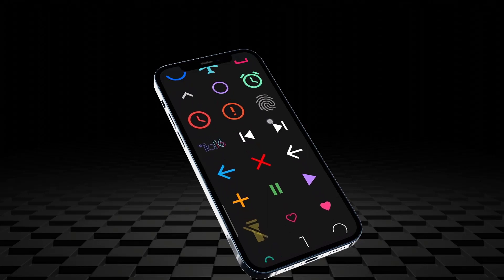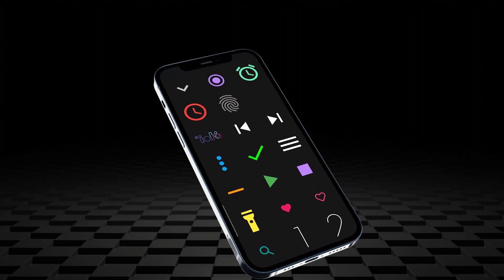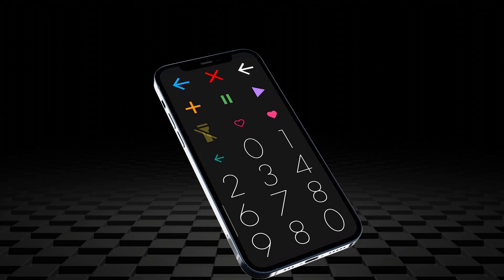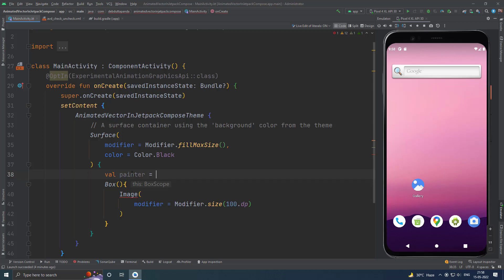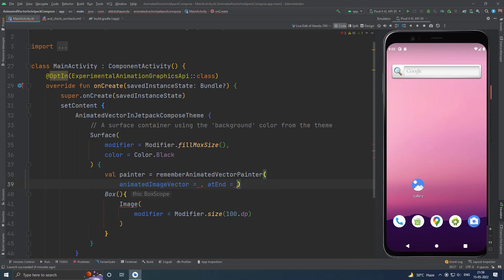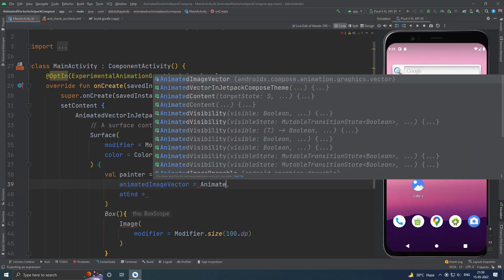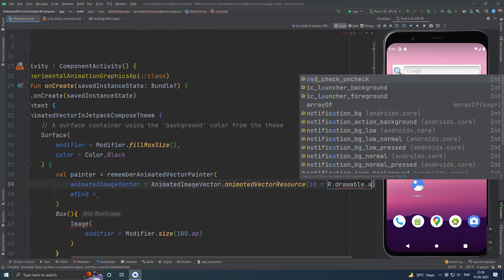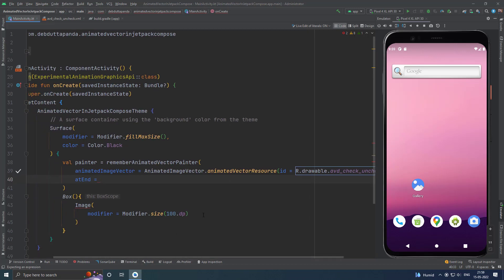Android Jetpack Compose use Animated Vector Drawable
This video will guide you how to use animated vector drawable in jetpack compose. Here i will use check-uncheck animated icon. On click the icon the animation will be triggered.